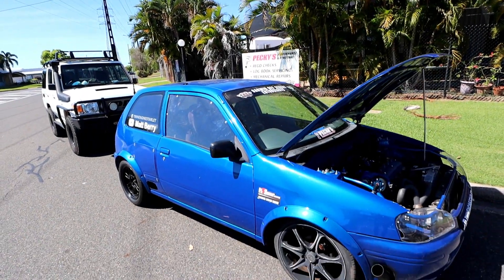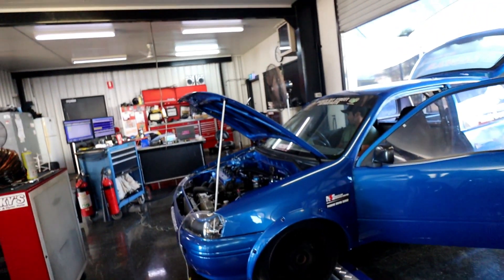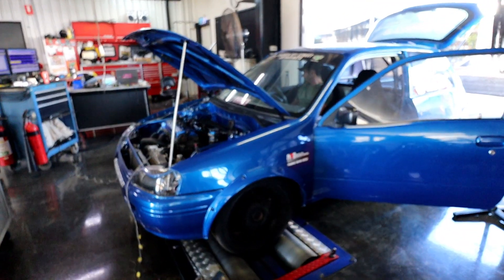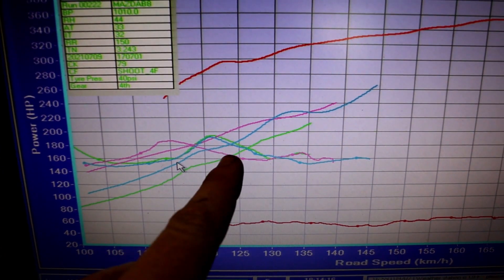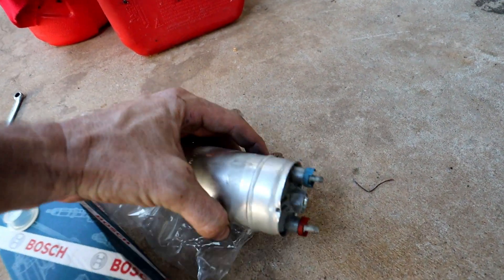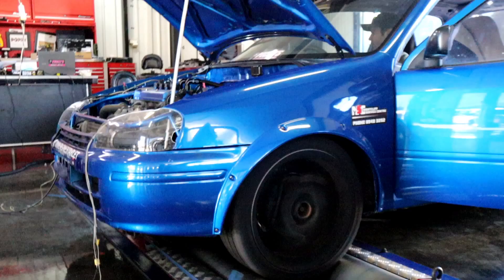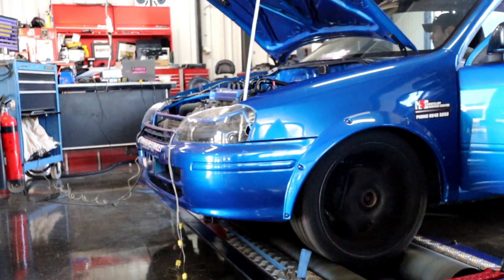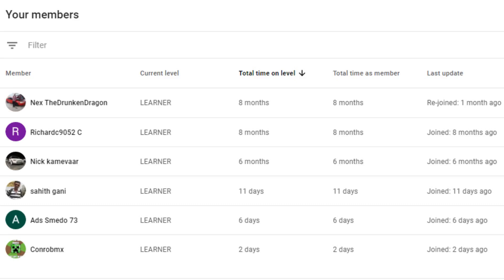5efte attempts power run on the new Haltech ECU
The last ECU we had wired to this car was a Microtech LT9c, the car made 385 HP on 28psi with no problems. However the Microleb had no engine protection available and that meant it was time to get an ELITE 1500 with all the fruit. Today we try to dyno it and get it ready for racing.